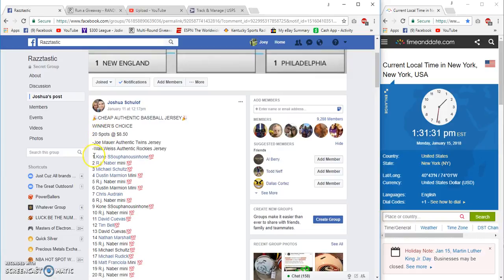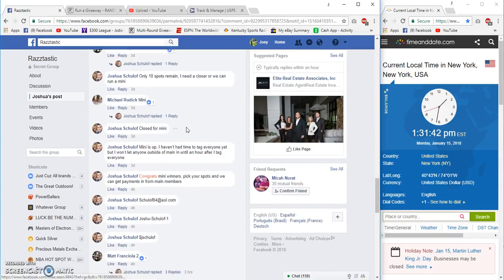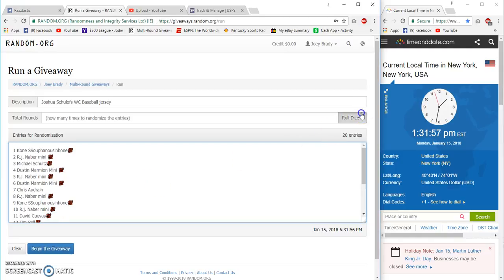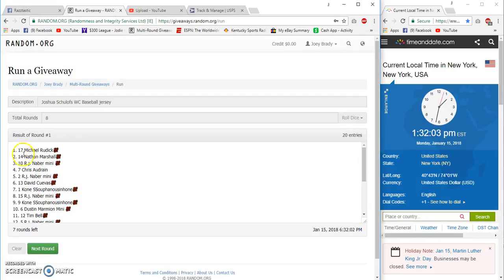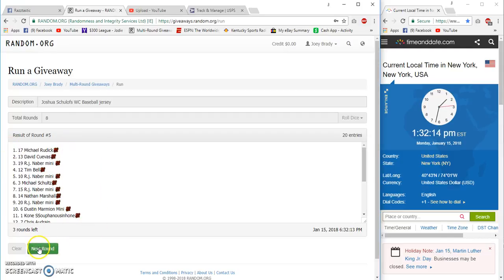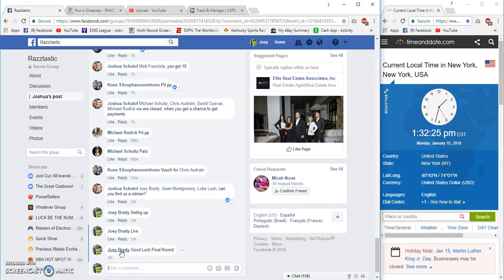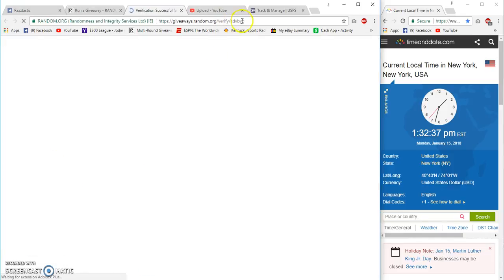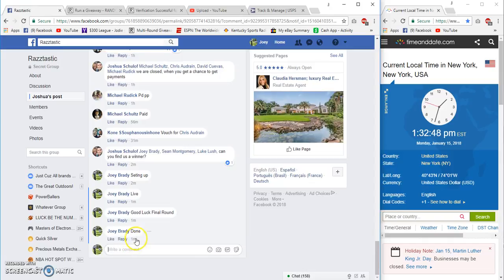Joshua Schulofs WInner Choice Baseball Jersey